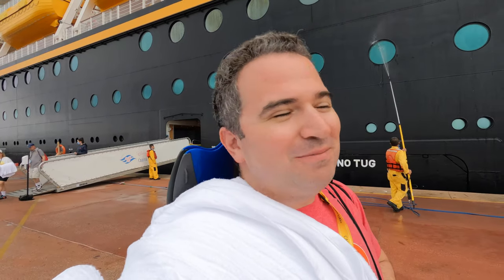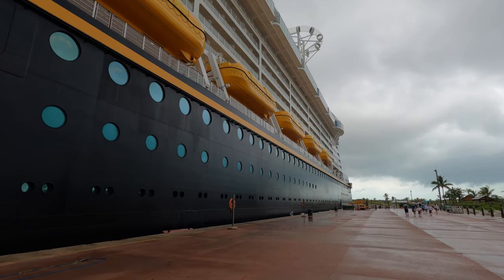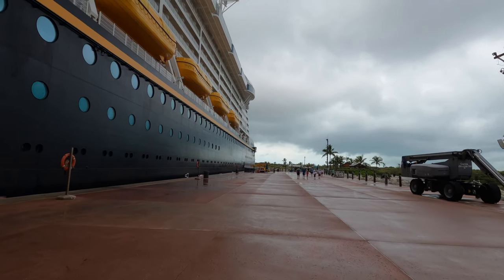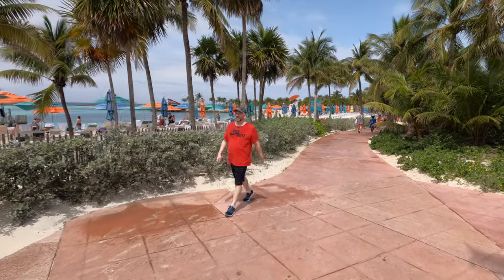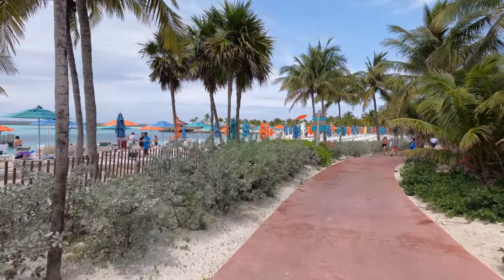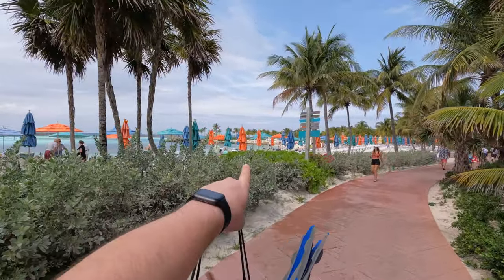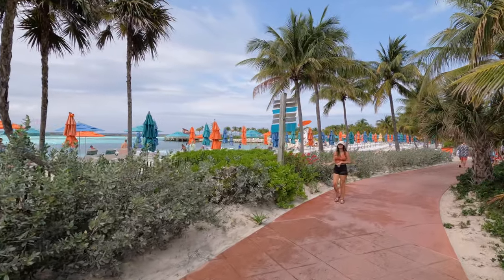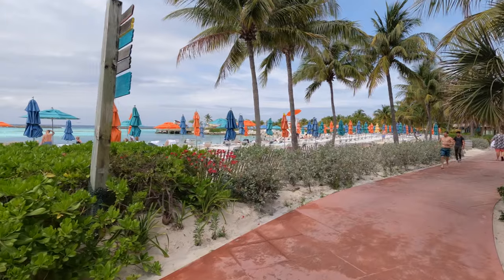Snorkeling at Castaway Cay | Disney's Private Island | Full Experience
Have you ever tried Snorkeling at Castaway Cay? Disney's Private island paradise is an AMAZING place to snorkel and experience a magical underwater adventure! Not only do they have special things under the water there are also tons of fish who were waving hello to us as we swam overhead.

Note: This video was recorded on a previous adventure

A special thank you to all of our Patrons for Making the Magic Possible!

A special thanks to our Dreamfinder Patrons
Thanks to:
claire stein
Jackie Greeley
Chris Sutyla
Octopus' garden
Greg B
Amy Wong
Jason Green
Shelley Brown
Kristi Brown
Kate Scarabelli
Albert
Christina Wolf
JulieB
Shane Hoye
Amber Higdon
brunette dookhie
ryan orest
Kris Stanzione
Robert Peter
Kent Norton
Jeremy Rodriguez
Thomas Brady
Simcha BenYsrael
Sean Frawley
Shawn & Juliana Barker
Michael Schilling
Mary and Joel Thomas
Laurie O'Brien
Gabriela Vazquez
Dan Sikich
Nicolle Van Dyke
Tannon Miller
Bob Toth
Dawn Hinds
Joshua Jeffers
Kelly Wertz
Mandy Forsythe
Rebekah Bell
Russell Boyce
Susan Green
James Hwang
Sandie O
Steph and Anthony
Donna Spensieri
Doris giles
Brandi Constantine
Dave Anderson
Alex Nuzzolo
Sharon Emerson
Eric Waguespack
Sara Sullivan
Anita Goode
Anita Hilton Cohen
Sharon Langone
Jim Carson
Caity Giles
Chris Lencioni
Jonathan and Judy Cole
Brenda Whitehouse
Jake Ludwick
Paul Duarte
Micheal and Tamara C.
Jeff Cox
Kat MacLeod
The Cruickshank Family
Theresa NJ
Uncle and Belle
Kraig Hinken
Jeff Jones
Terry Dull
Brunette Dookhie
Tawnya Mahaffey
Andrew Carr
Kim Grider
Kendra Estep
M W
Julie Waineo
Jennifer Kopf
Matthew Juliano
Seasprin
Steve Corbett
Ben Naylor